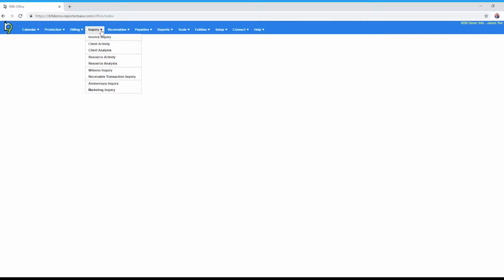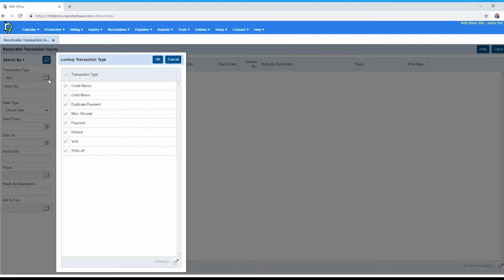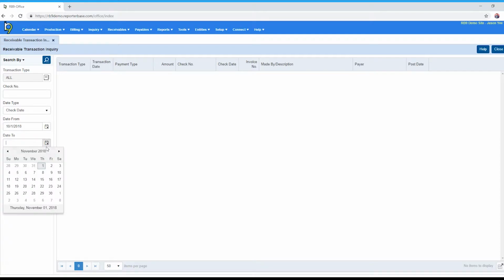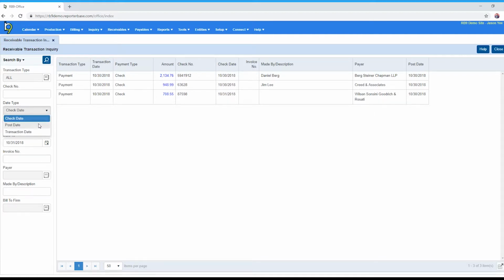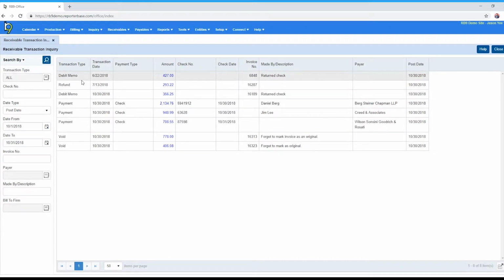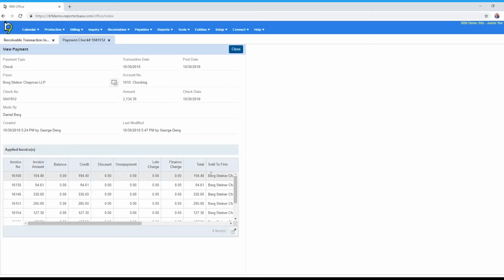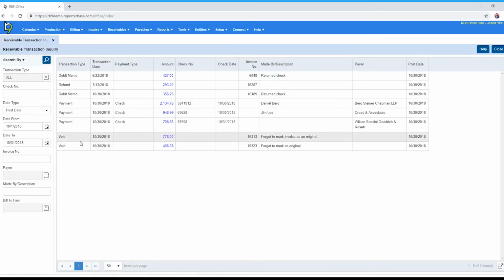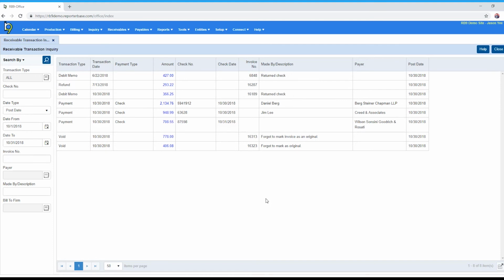Inquiry: Receivable Transaction Inquiry